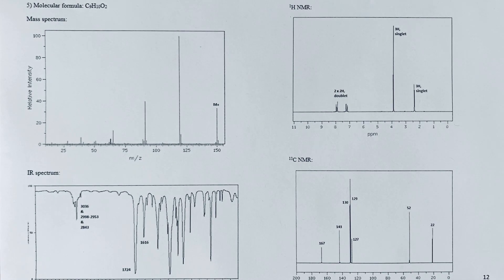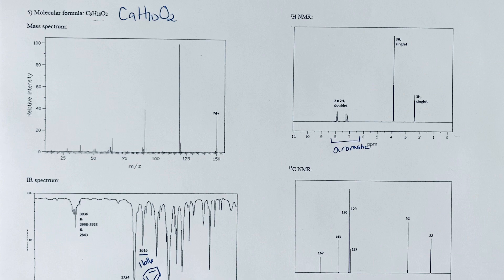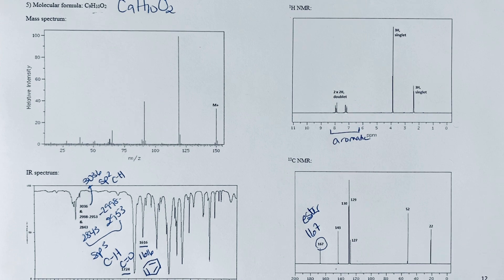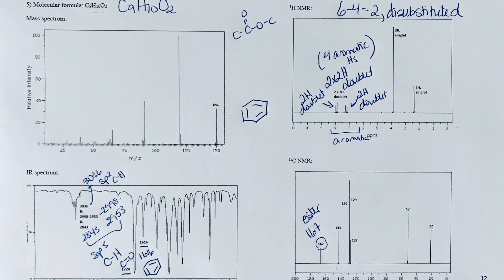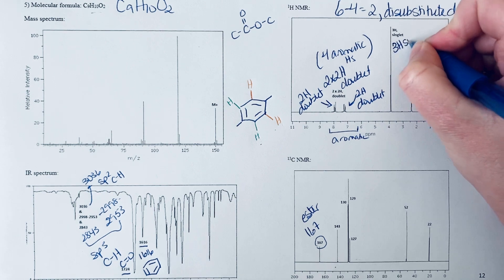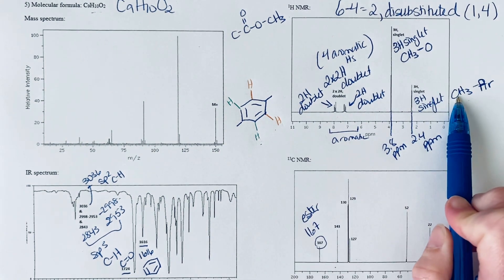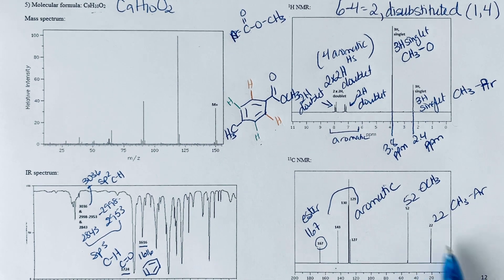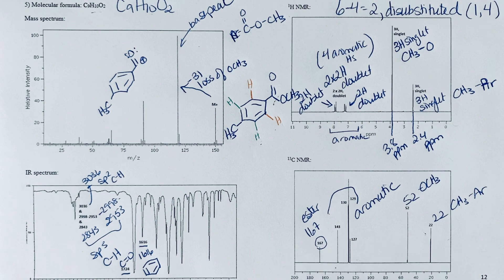Combined spectroscopy example 5